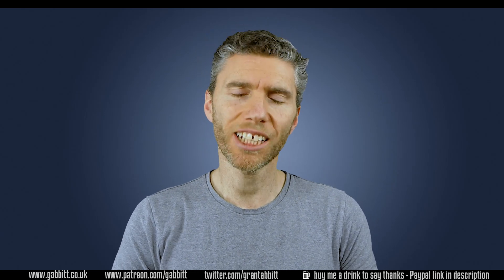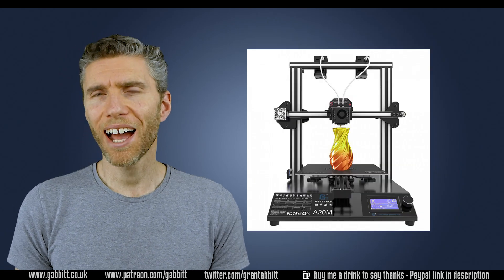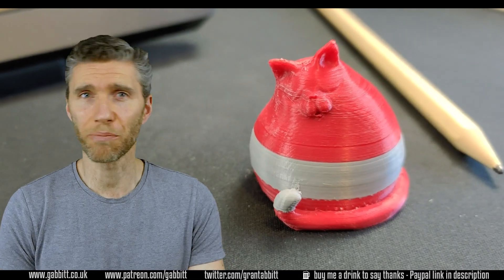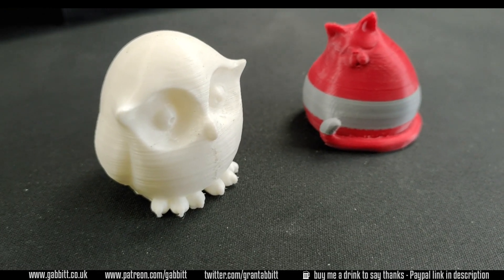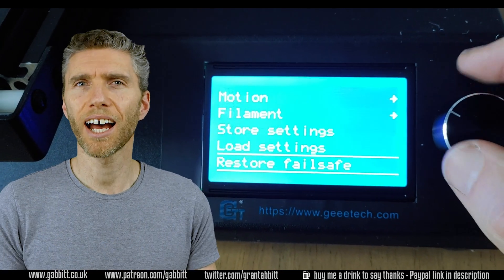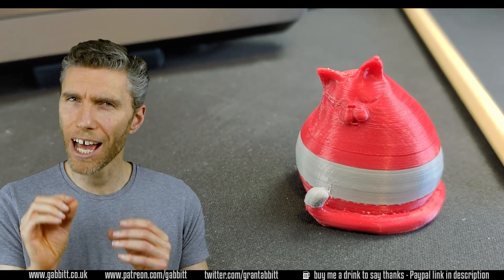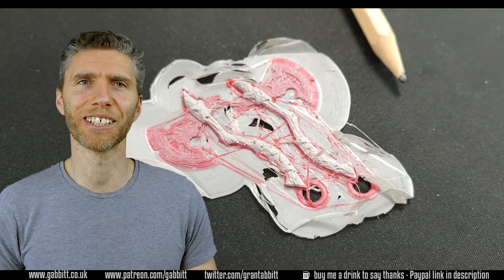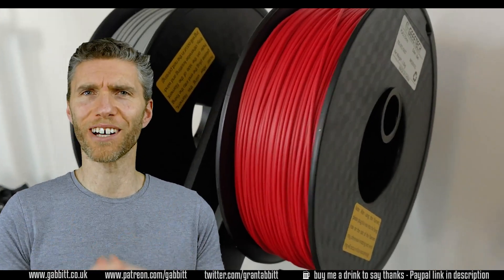Geetech a20m 3d Printer Review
Geeetech A20M
Geeetech PLA filaments

recommended graphics tablet:
my choices:_
Display Tablet
XP Pen pro 16 - 22
Graphics Tablet
Wacom one